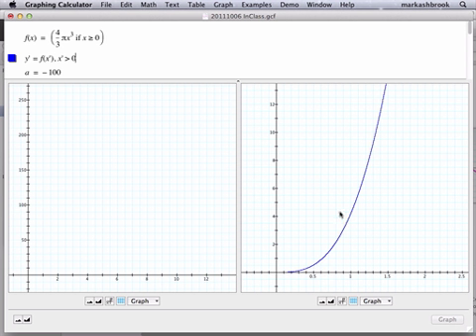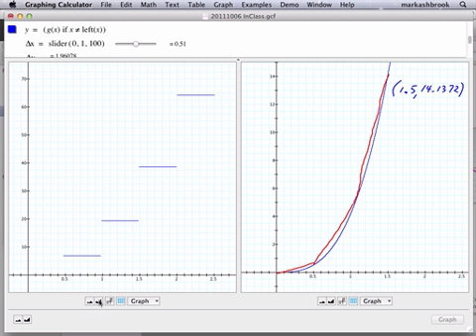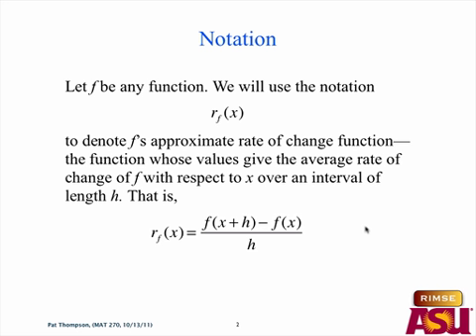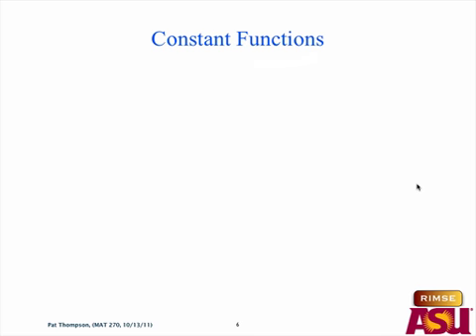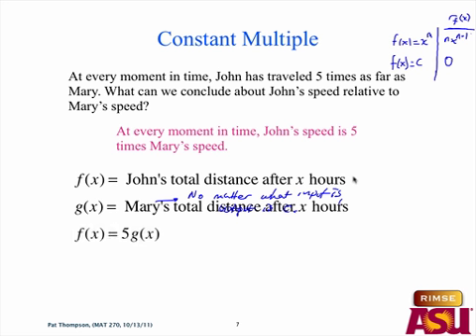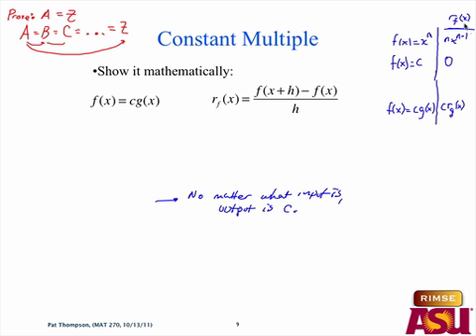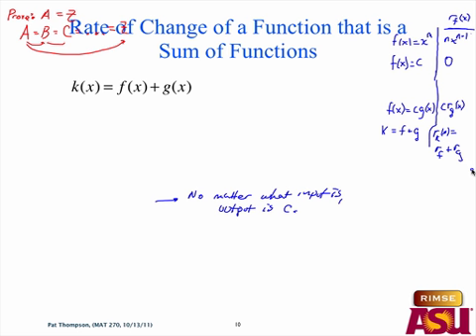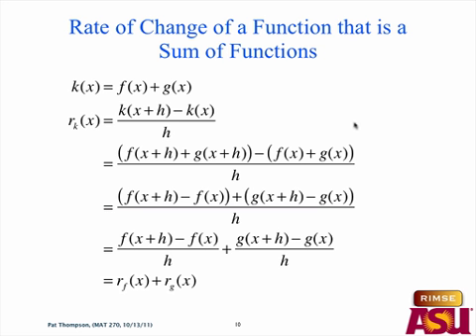MAT 270 Wed Mar 6, 2013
Four Basic Rules for finding Closed Form ROC Functions